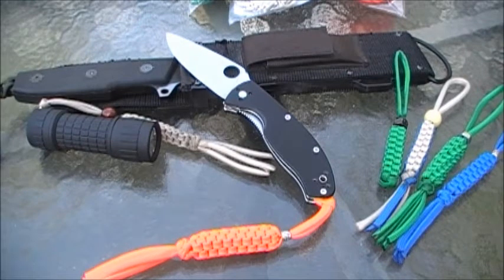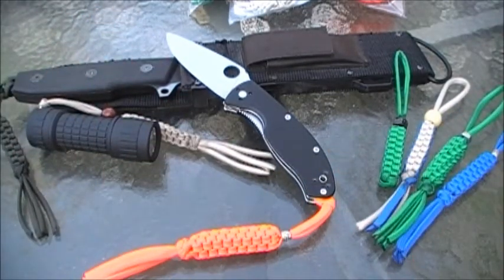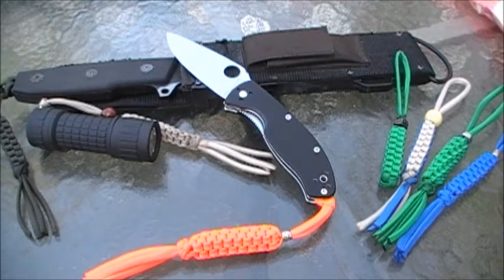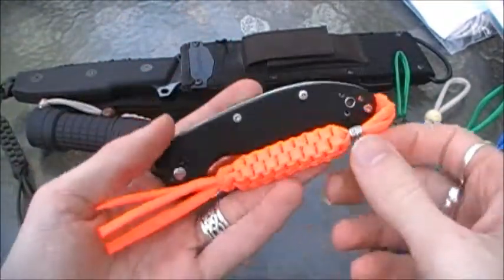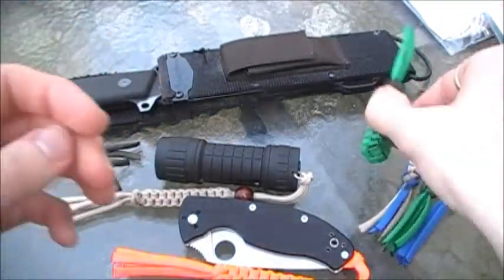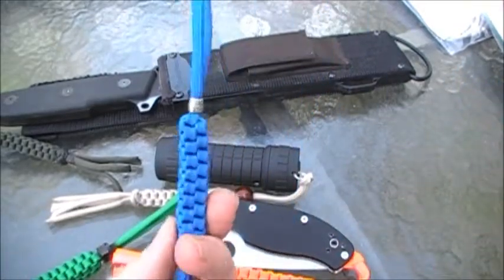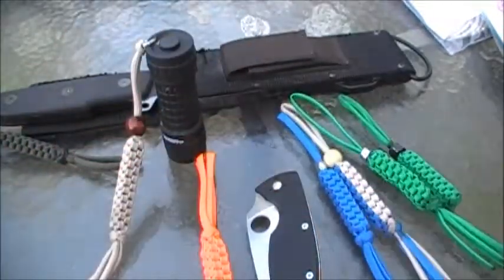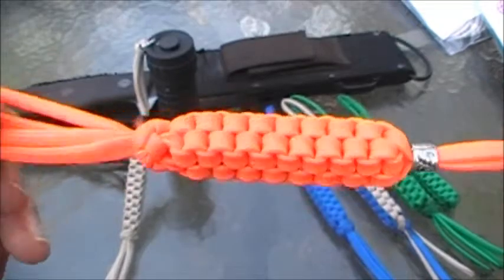Finally got me some paracord!!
A quick video showing some of my recent paracord projects, hope you enjoy!